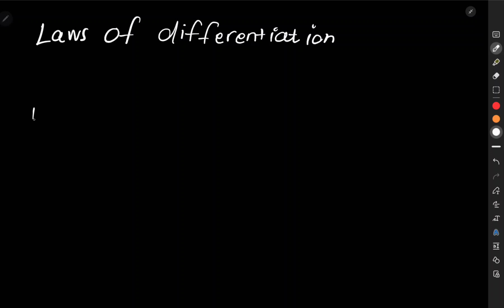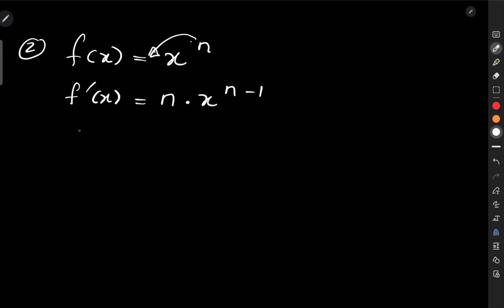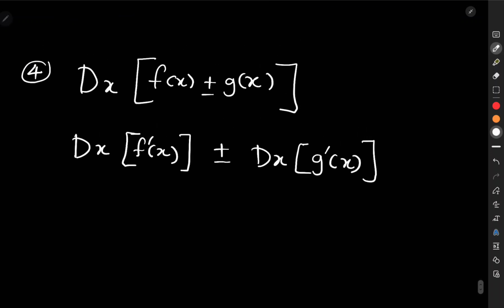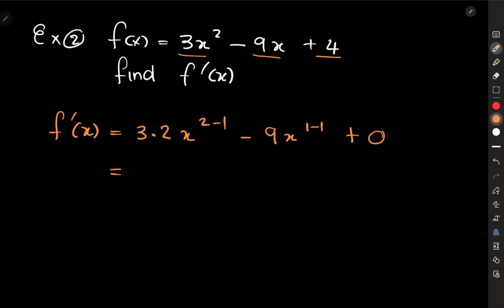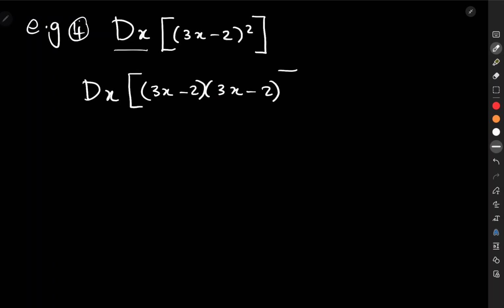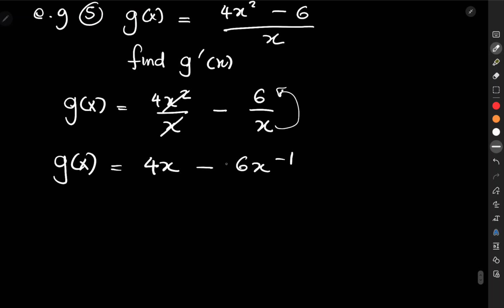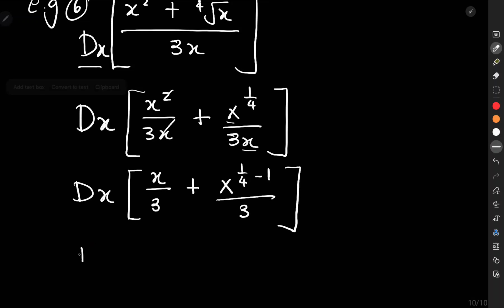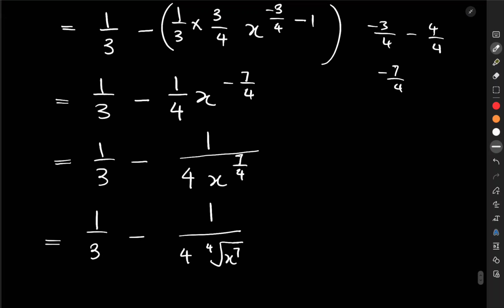Grade 12 | Calculus | Laws of Differentiation | Lesson 2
Hello Students,

In this video we will be looking at the laws of differentiation. We will look at how these laws are applied in different examples.